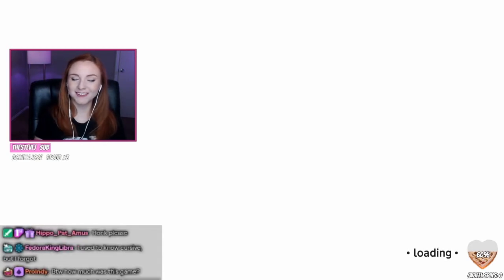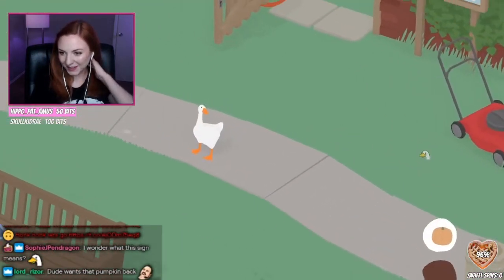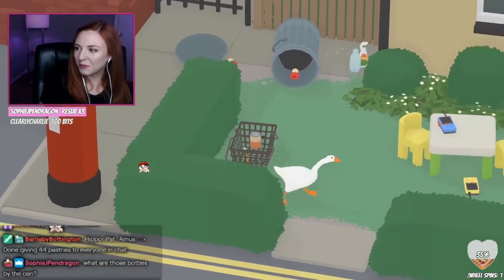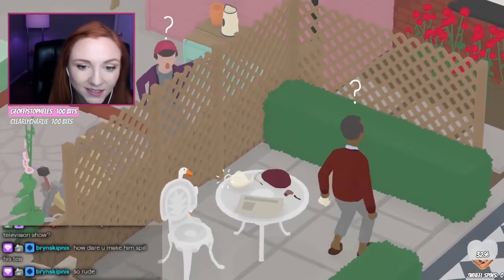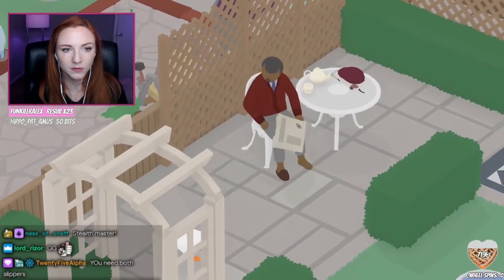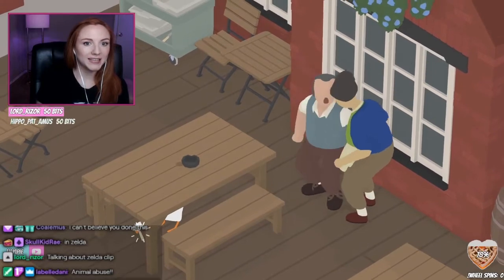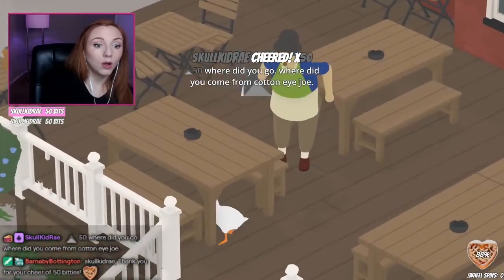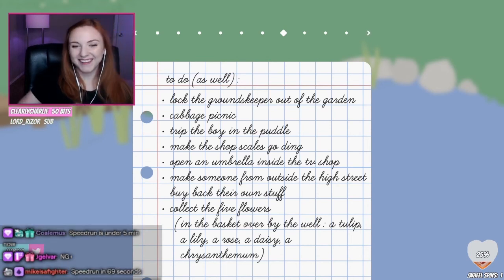Untitled Goose Game | Full Blind Playthrough WITH CHAT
HONK HONK